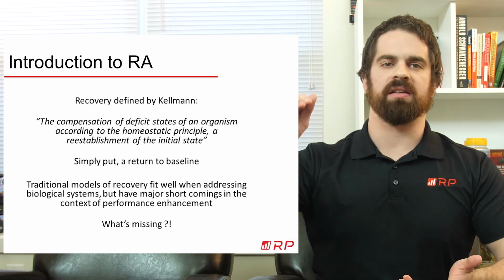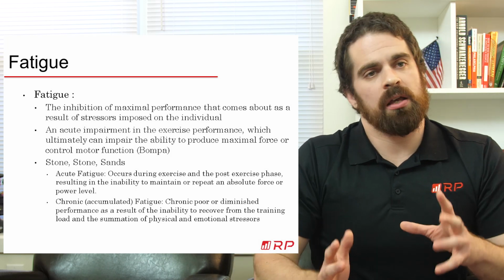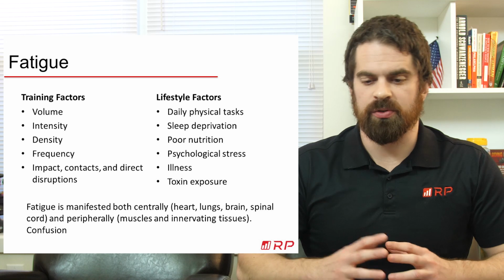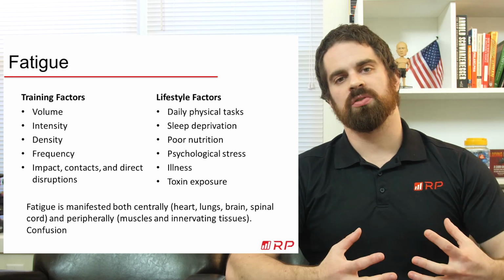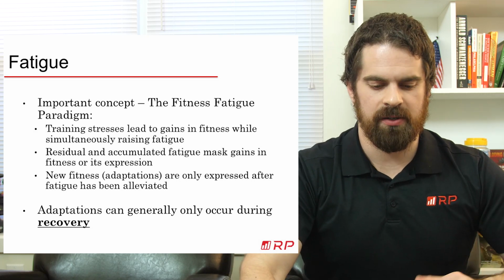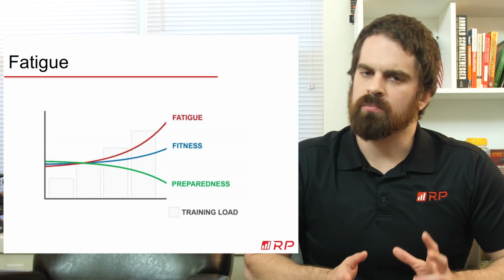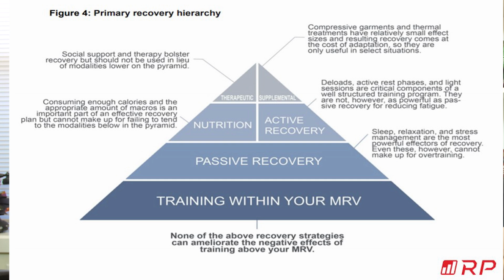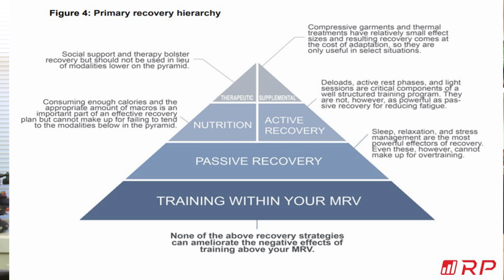Recovery- Adaptive Principles pt 1- Introduction and Definitions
* These lectures are a free sample of what can be found on our subscription site, RP+.  We currently have no plans of instituting RPU*

RP+ Benefits
Be part of a growing community
Connect with other athletes
Access advanced material not seen anywhere else
Answers to your RP template questions - from an RP team member
Dedicated staff will help you answer any questions you have short of writing you a plan
Weekly Live Interactive Webinar
Weekly Video
Strength training forum
Crossfit training forum
Physique training forum - organized by gender
Diet Q+A forum - beginner & advanced questions
No more confusion, no more having to question the source of the advice, just straight to the point answers
Exclusive alerts about new releases and featured product discounts